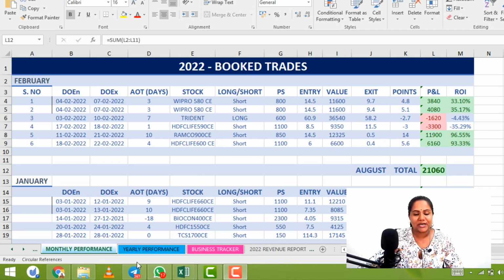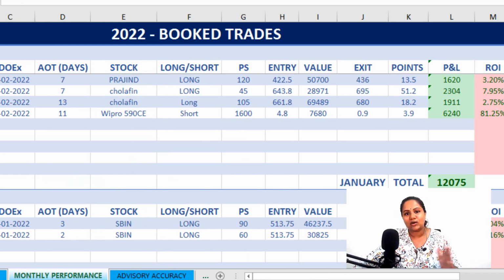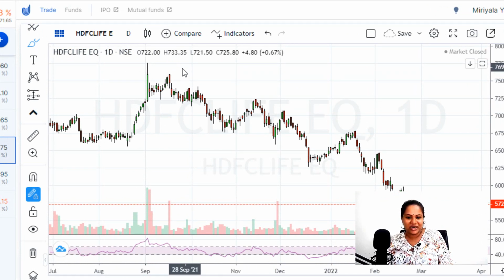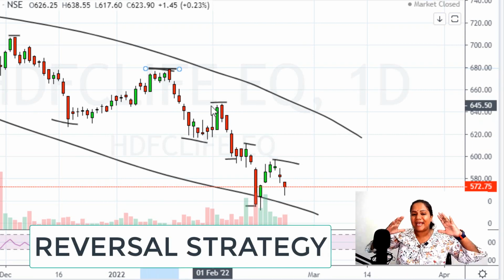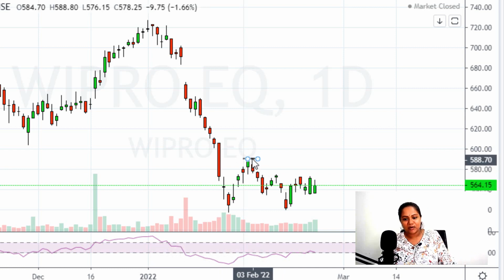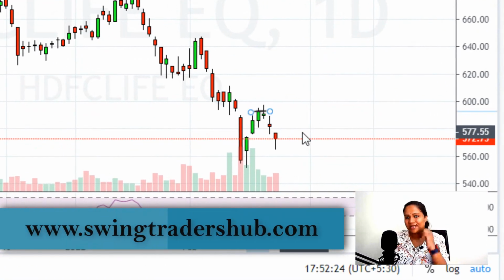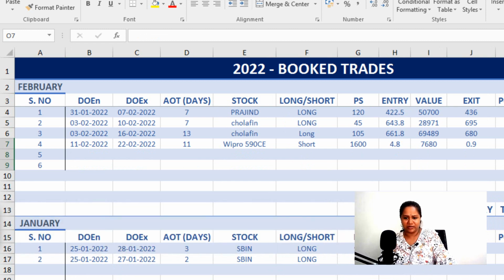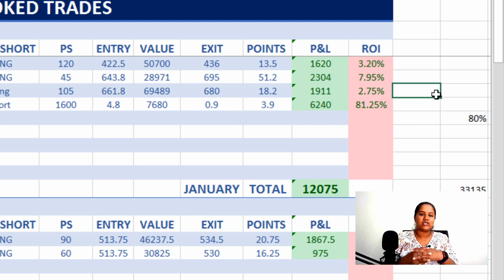My Profit This Month in Swing Trading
In this Video i Have explained how many trades i took this month, using what strategy how i earned 33k, how much capital i used, What was my ROI?, What trades i took? Why i took them..
How much i earned in each trade.. how can you earn 30% in 3 months using my Tmacs Strategy..